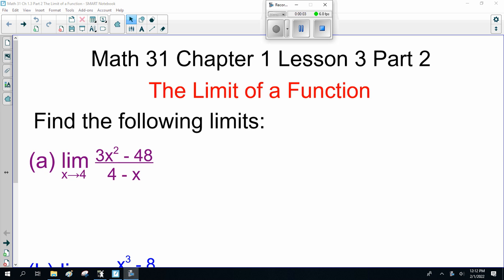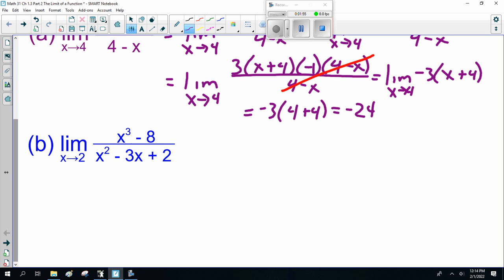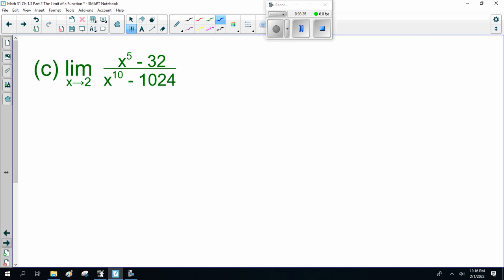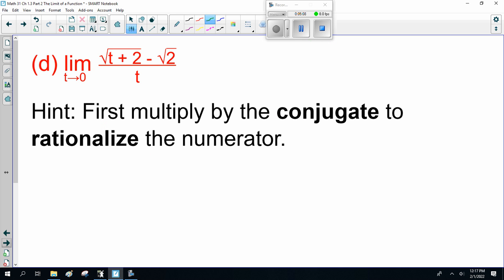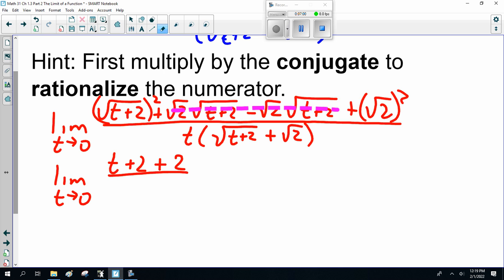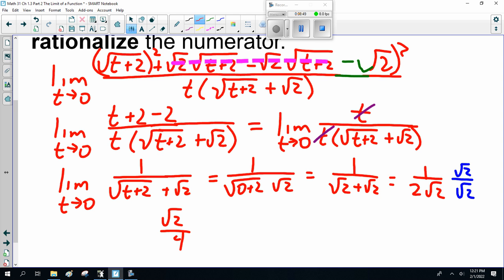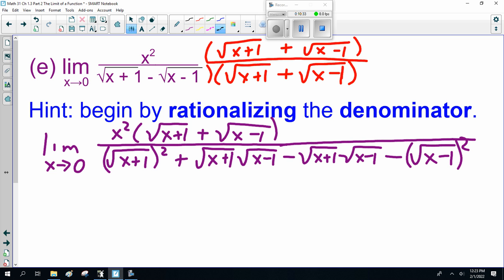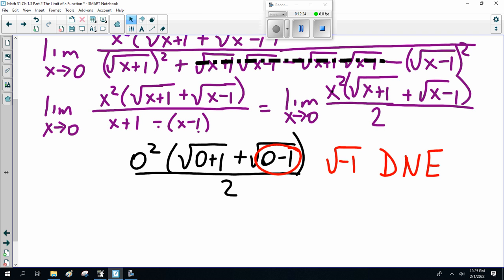Math 31 Ch 1 3 part 2 part 1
Chapter 1.3 Limit of a function (part 2) part 1